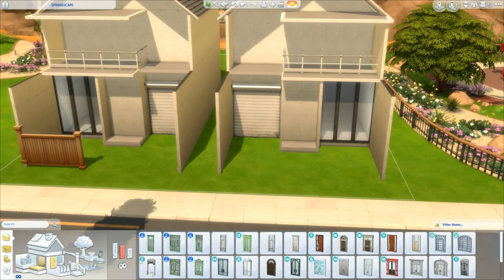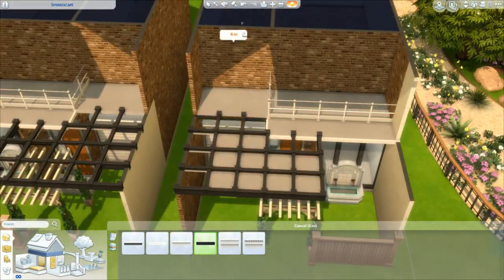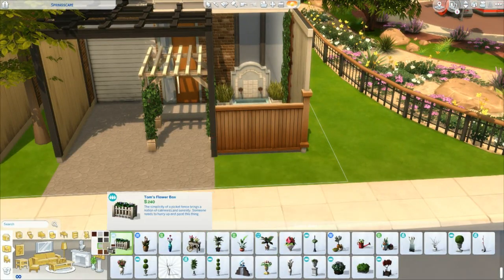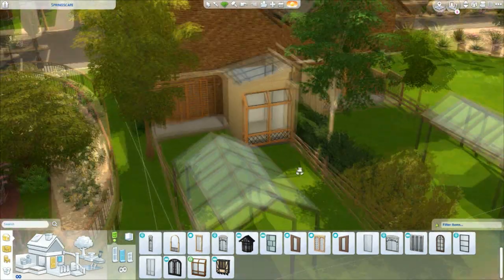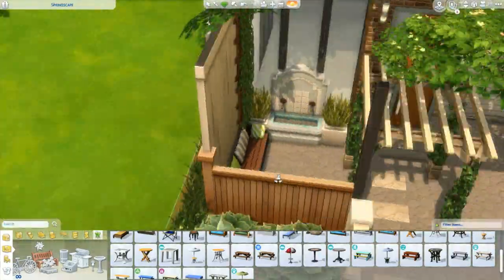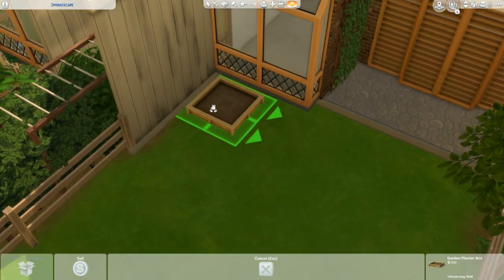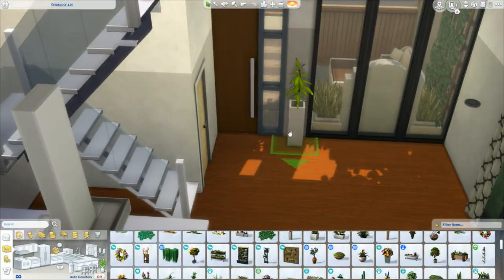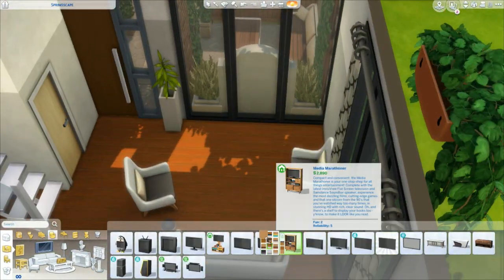The Sims 4 || ECO NEIGHBOURS 🌱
Gallery ID: simiegreemie